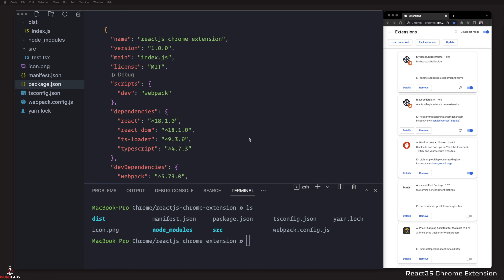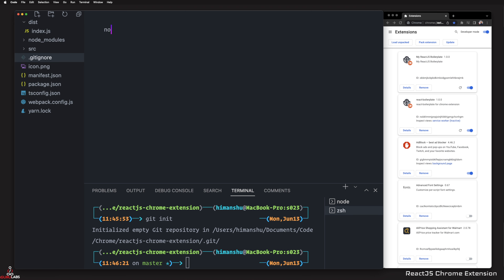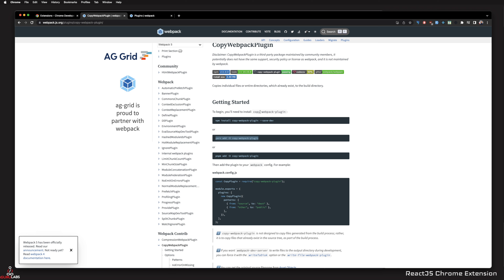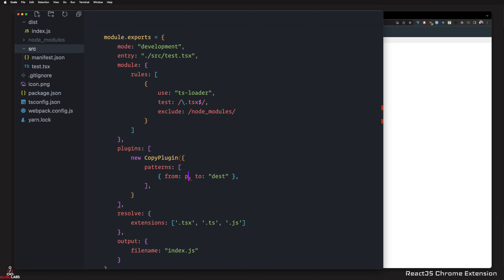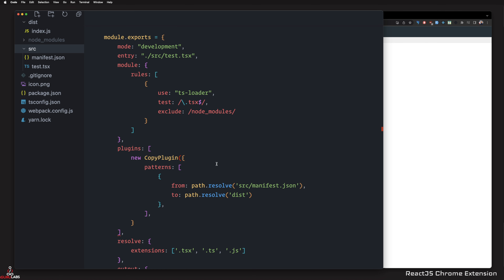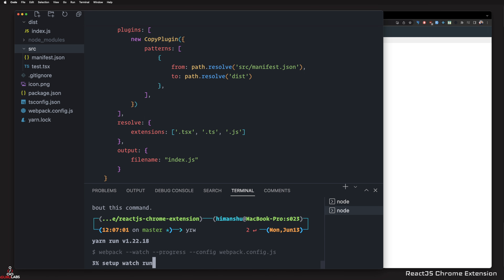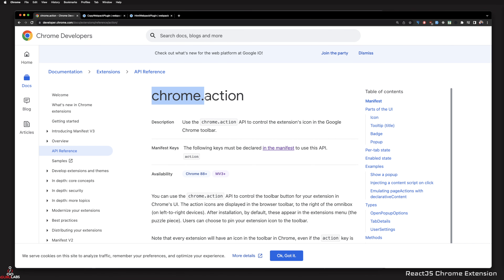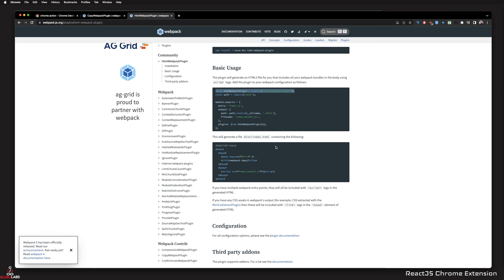ReactJS Chrome Extension Webpack Plugins - Part 3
ReactJS Chrome Extension: Looking to get started with ReactJS Chrome Extension. Let's deep dive into the code base given below.

Please be kind to everyone. Onward and Upward. All the best,
Himanshu